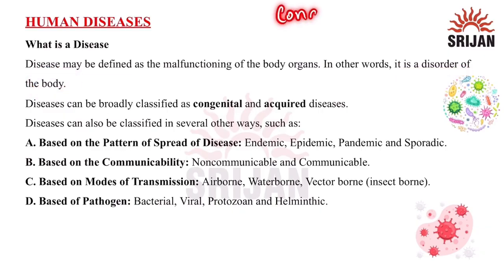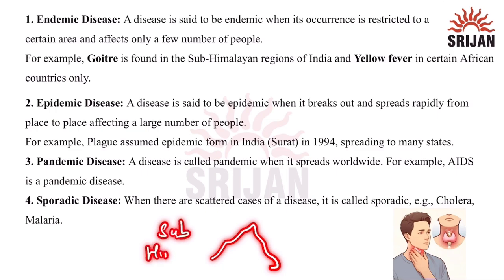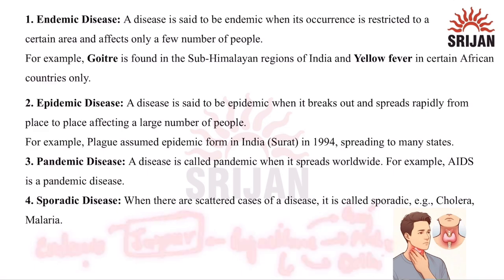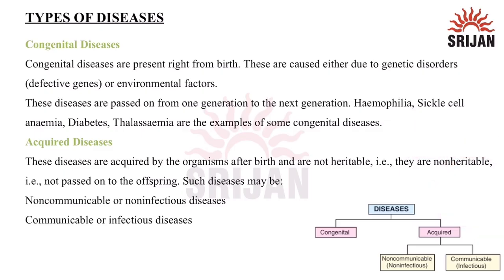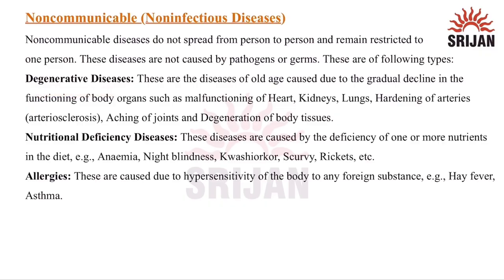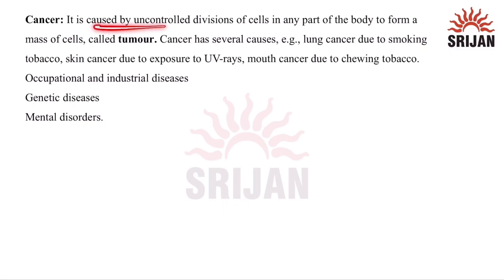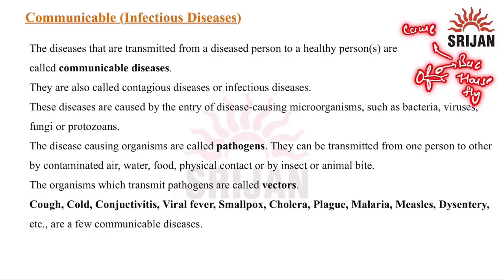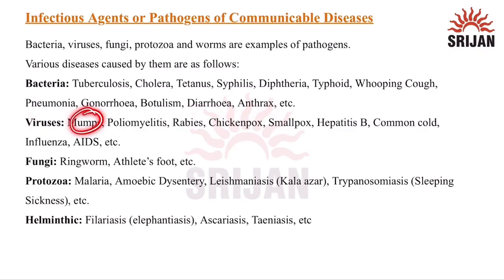4. Human Diseases and their Types